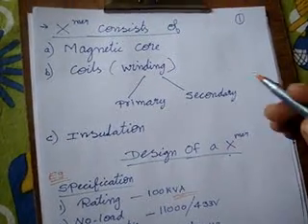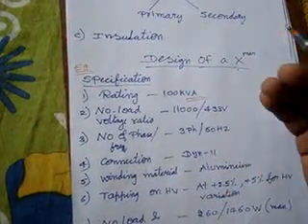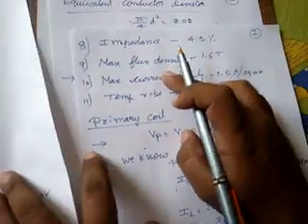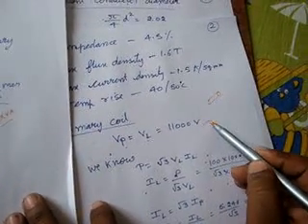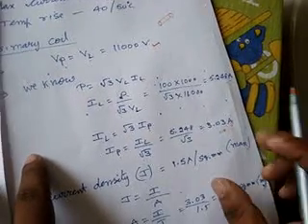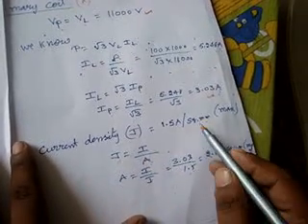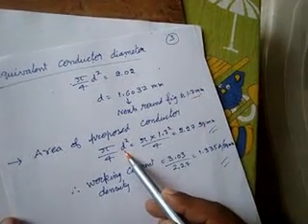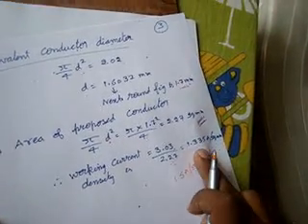Design of transformer.....part-1